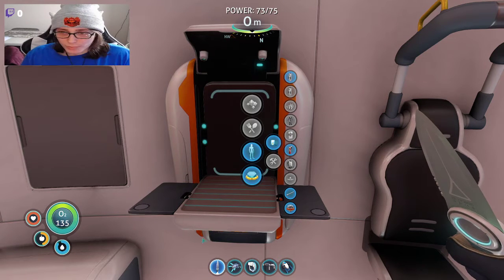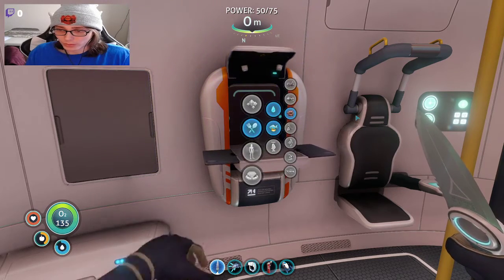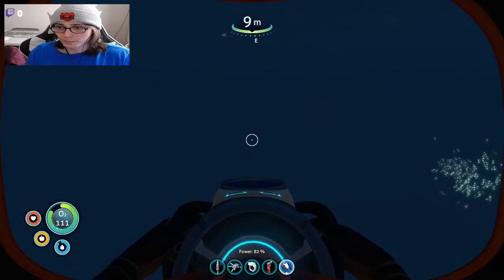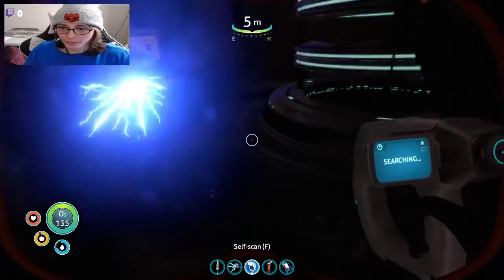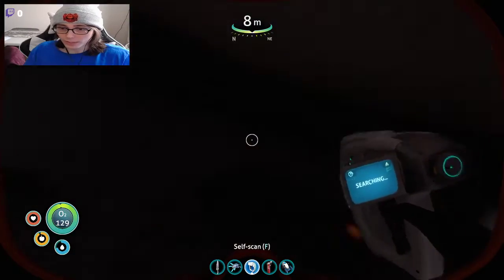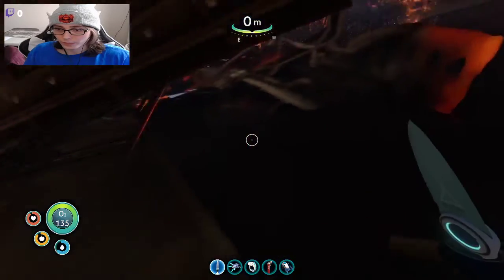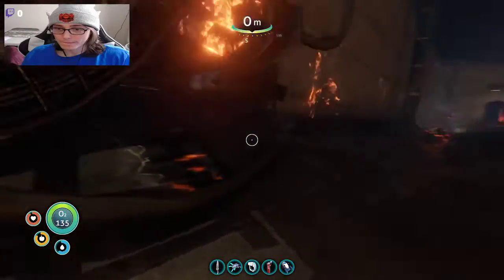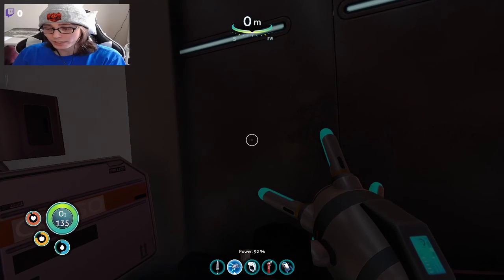Let's Play Subnautica! Part XXIX: Fire Fighter Fisherman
I play games! Lots of games! I'm bad at them, but I definitely play them!